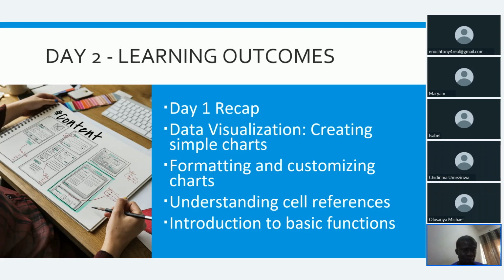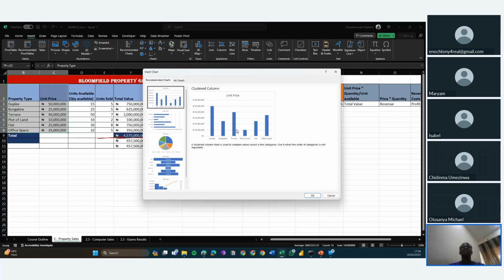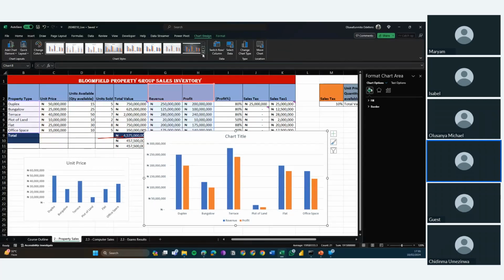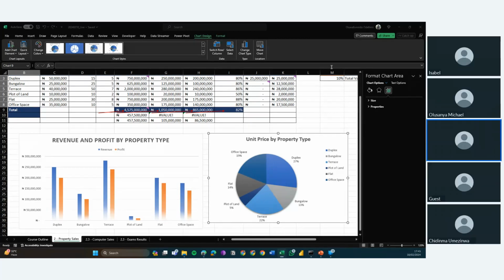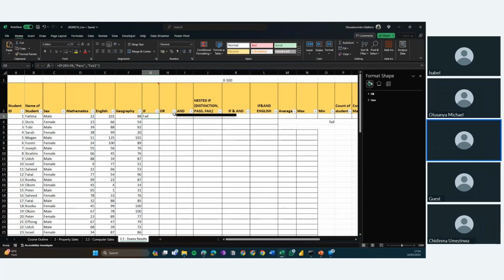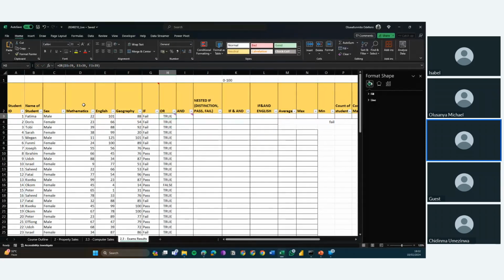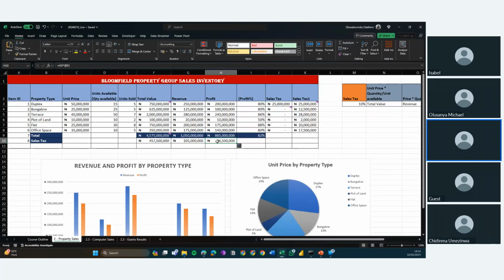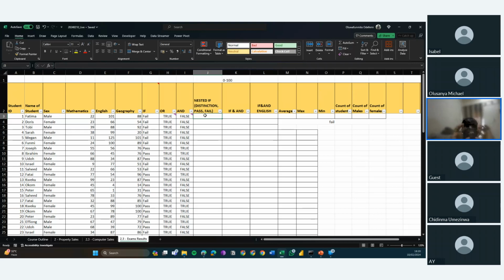Live Class - Microsoft Excel for Beginners Cohort 2 Day 2 20240210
In today's live session, we discussed data visualization in Microsoft Excel, cell references, and some basic functions in Excel.

The workbook used can be downloaded using the link